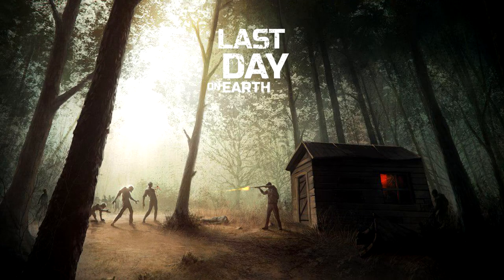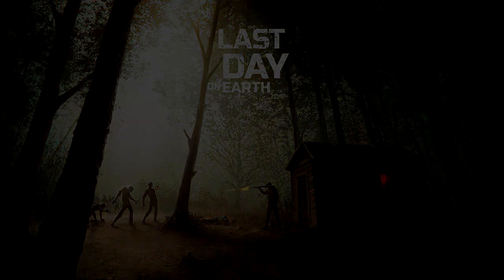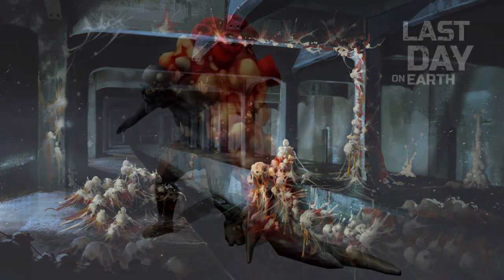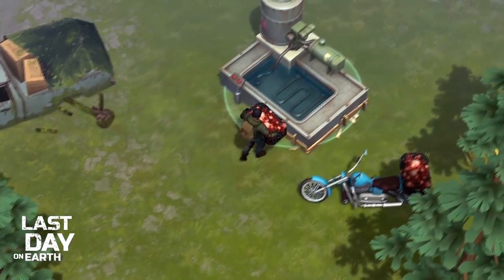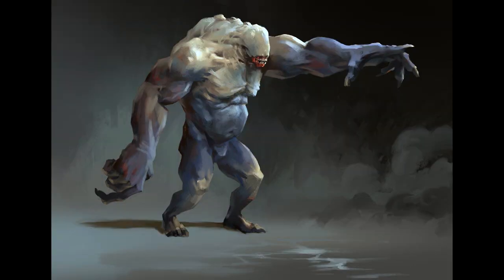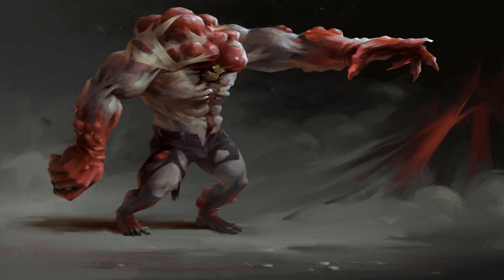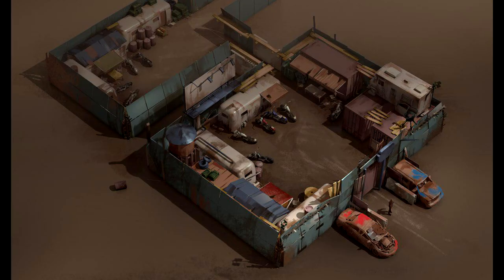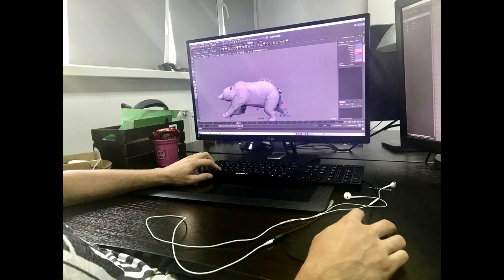TOP 10 UPCOMING UPDATES - Last Day On Earth: Survival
► Friends & other LDOE YouTubers:
▸ Tripex: